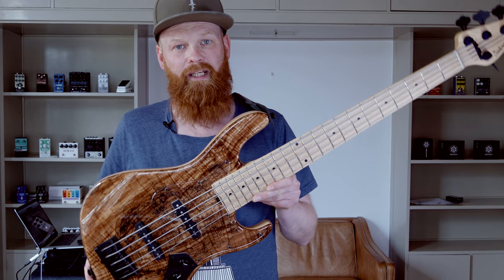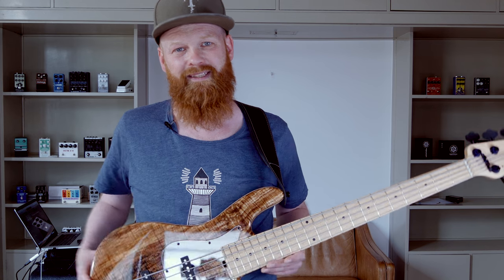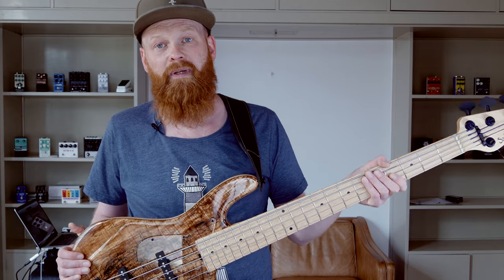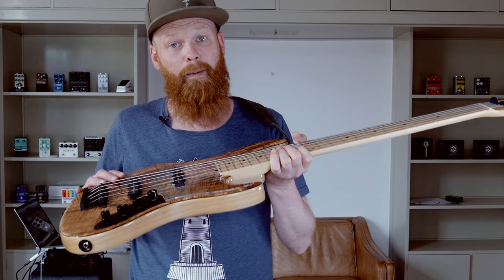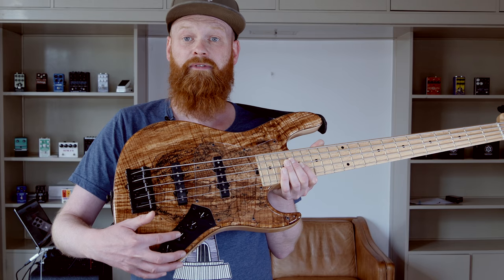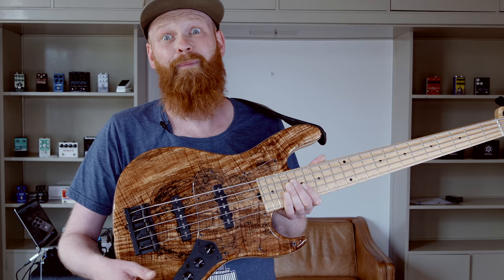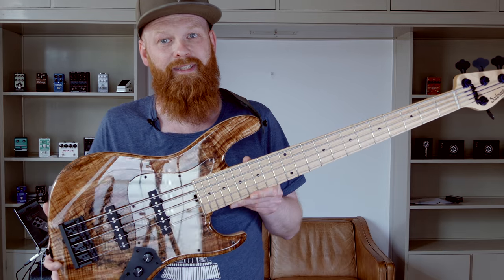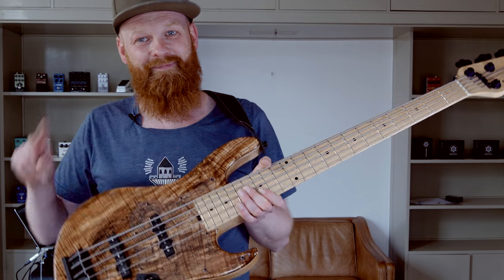Will Lee 5 Demo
Morten Ehlers from Bass Buddha plays and talks about the NYC Will Lee 5 model from Sadowsky
(please use your headphones for a better audio experience)